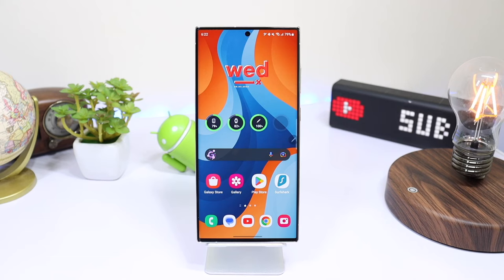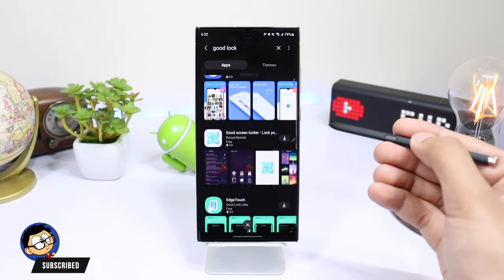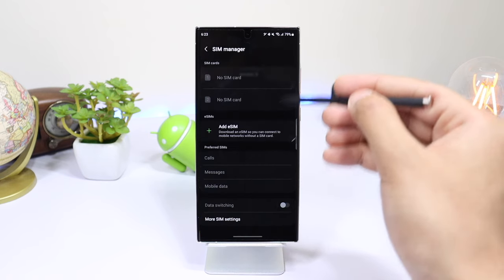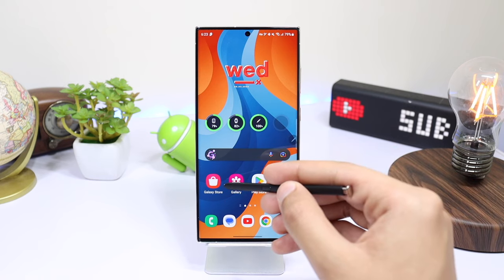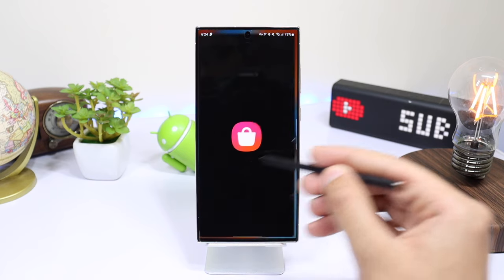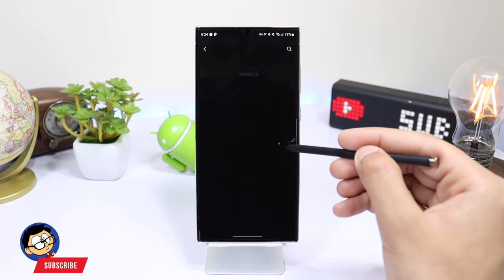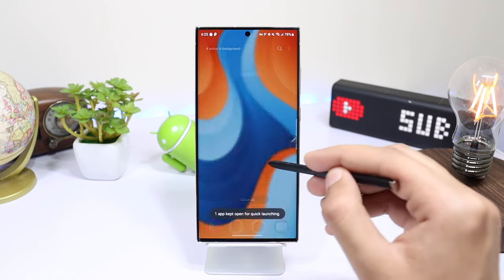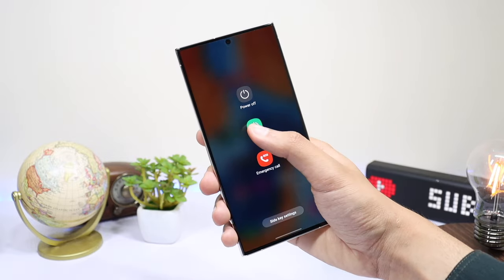How To Change Region On Samsung Galaxy Store To Any Country? 2023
In this video I have discussed how you can change the region or country on Samsung Galaxy Store. Not only using this method you can change the country but you can keep that country for an extended period of time.